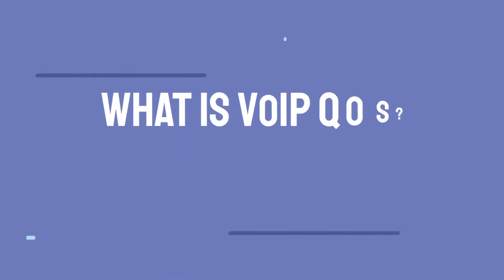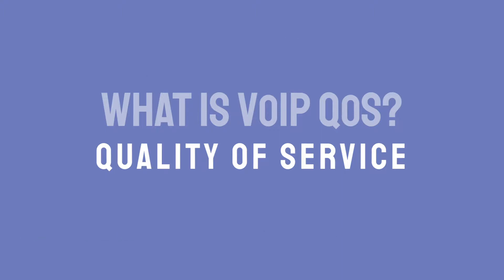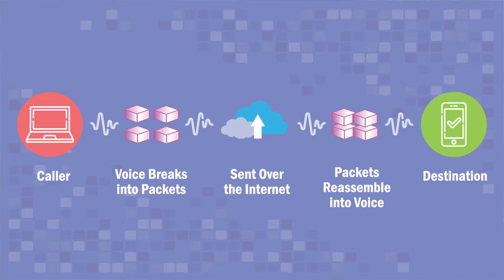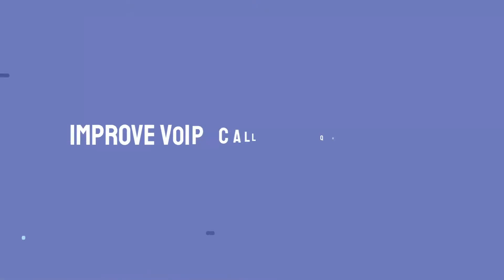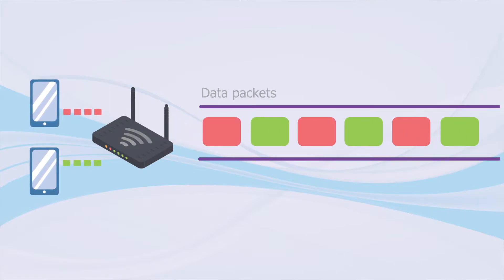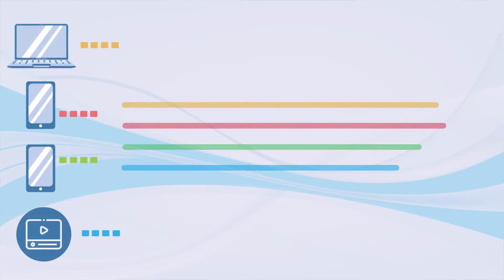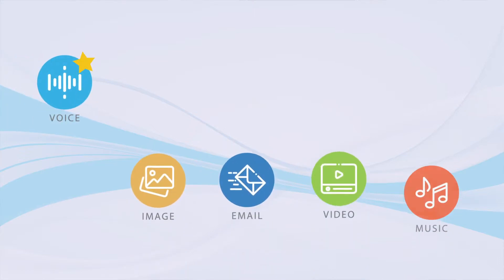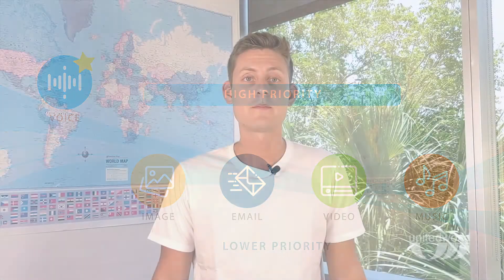What is VoIP QoS? How Does it Improve Call Quality?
VoIP Quality of Service (QoS) is the process of addressing and fixing VoIP voice quality issues, so your employees can communicate effectively on the phone.

In a VoIP phone system, voice is converted into data packets and transferred between two or more users. But to obtain high call quality, these data packets must arrive at the destination together and in the right order.

That’s where VoIP QoS comes in. It maintains call quality by prioritizing network traffic passing through a router. And this provides users with acceptable service.

Even though VoIP phone systems are highly reliable, VoIP calls are prone to network congestion. This leads to issues such as jitter, latency, and packet loss, which then results in:
Low audio quality
Delayed audio
Missed or jumbled words
Dropped calls, and so on.

VoIP QoS balances out how much bandwidth is needed for certain types of traffic or devices. This means you can prioritize VoIP call traffic over others, improving voice call quality.

Watch the video to learn about QoS best practices and recommended settings.

Visit United World Telecom.com or chat with our telecom experts today at 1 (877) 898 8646!

TIMESTAMPS
Intro 00:00
What is VoIP QoS? 00:18
Is QoS needed for VoIP? 00:49
Improve VoIP Call Quality with QoS 01:18
How to Set Up VoIP QoS 02:02